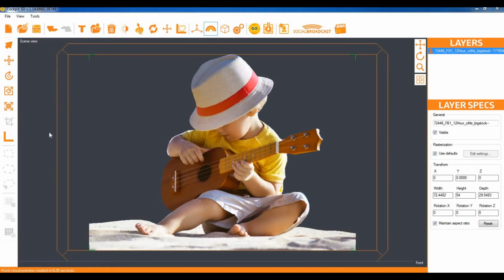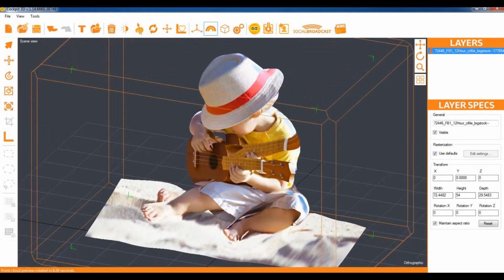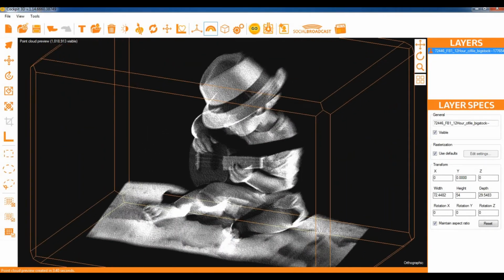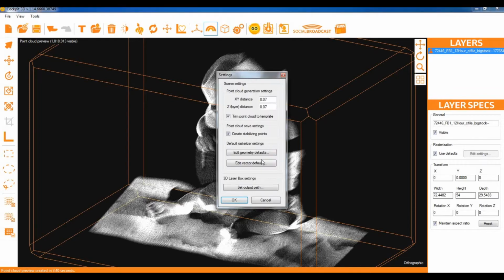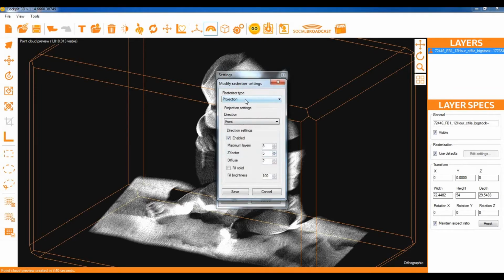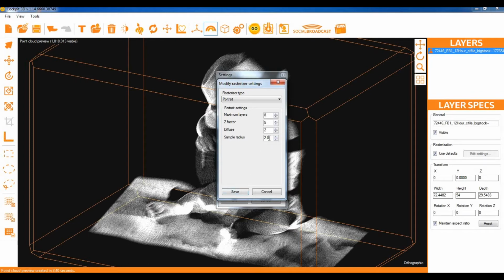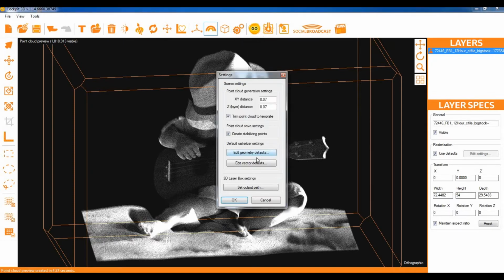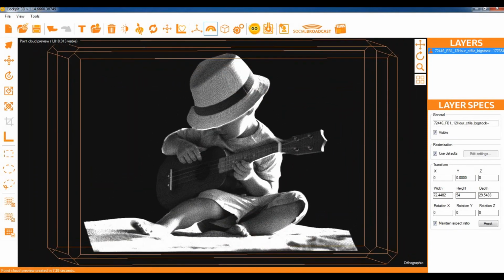Cockpit3D Portrait Mode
Use the cool 'Portrait mode' Algorithm to fill shadows and disguise hidden areas which result in missing points.  Watch & Learn.